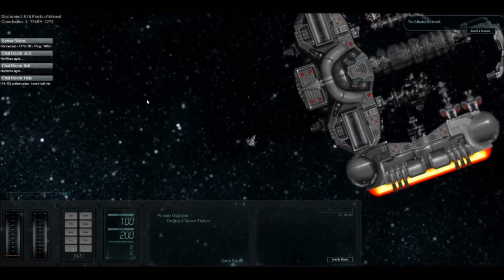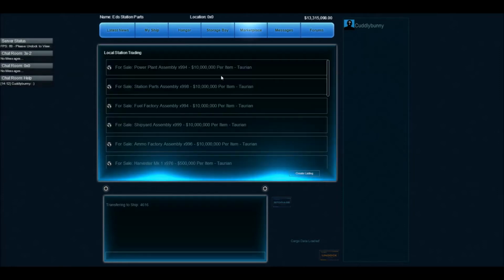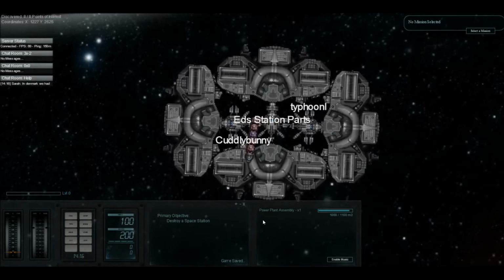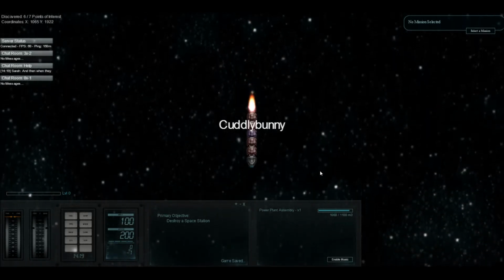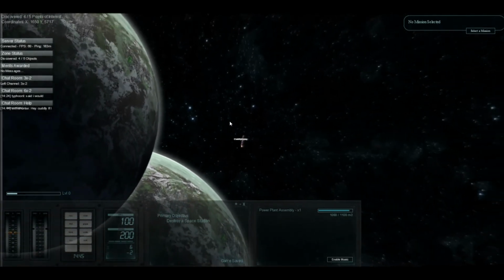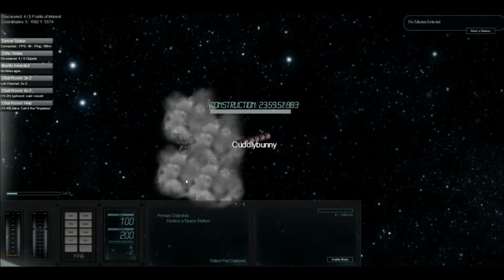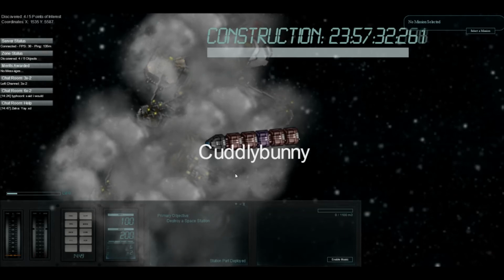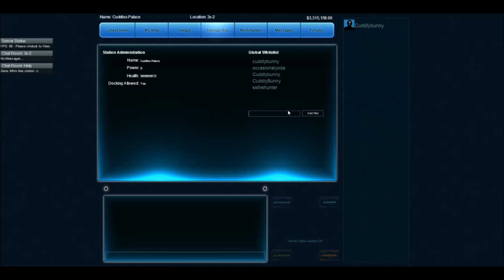Epic Space: Part 3 - Stations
In this video we go over the basic deployment and utilization of the stations, I forgot to mention but when picking out a place for your station, ensure that the sector isn't already claimed by someone.